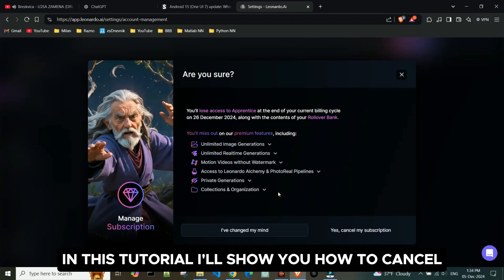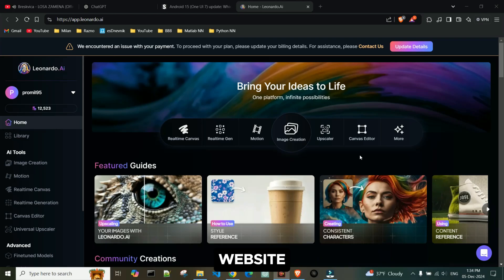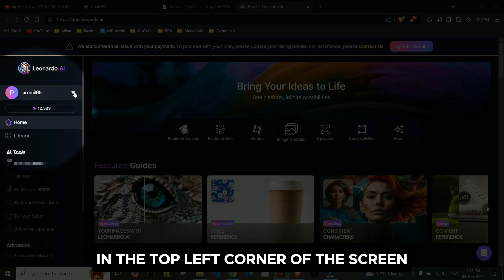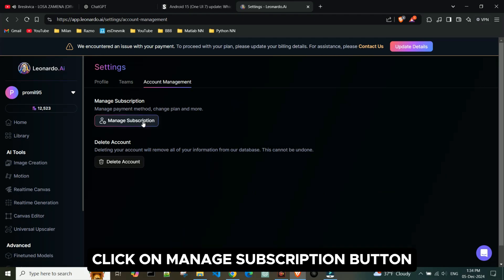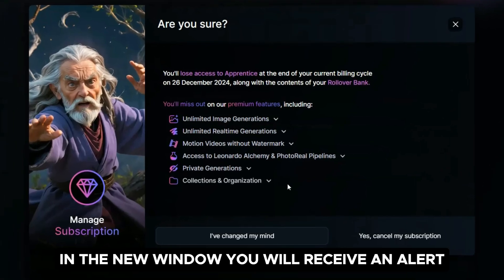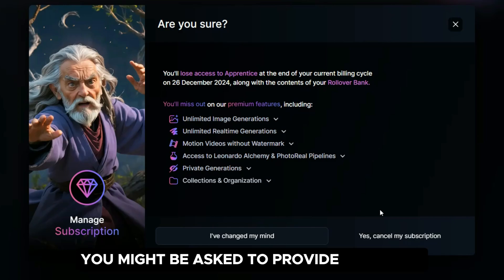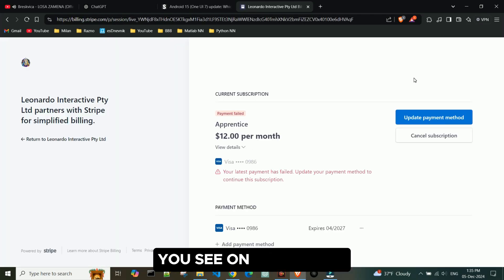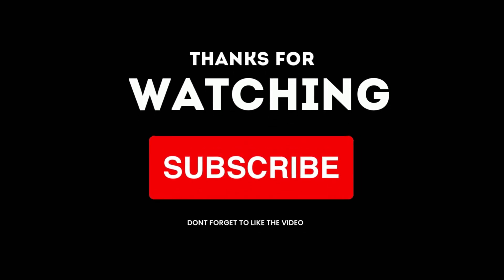How to Cancel Leonardo AI Subscription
If you've decided to stop using Leonardo AI, this quick tutorial will guide you through the process of canceling your subscription step by step.

⚠️ Note: After canceling, you'll lose access to premium features at the end of your current billing cycle.